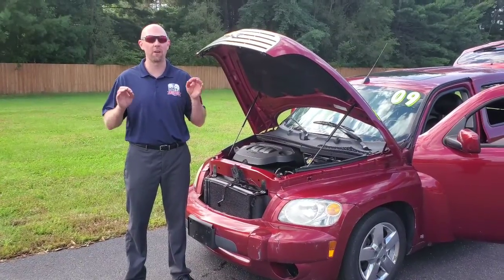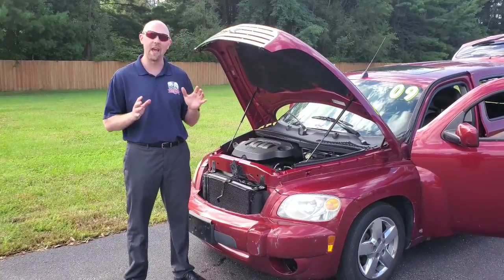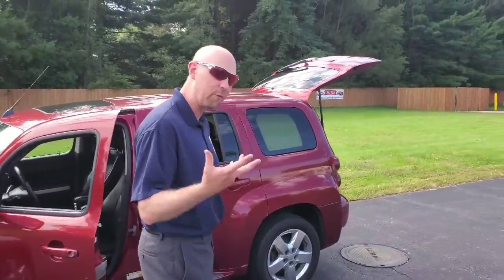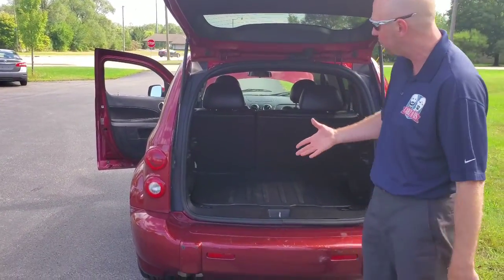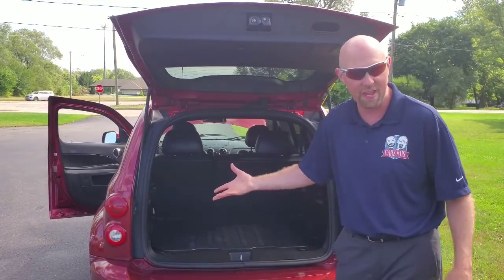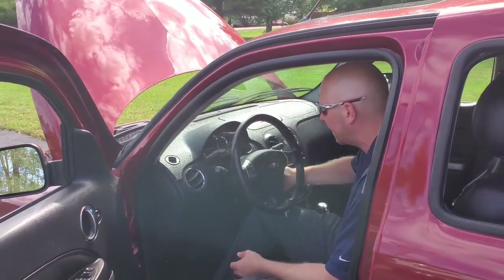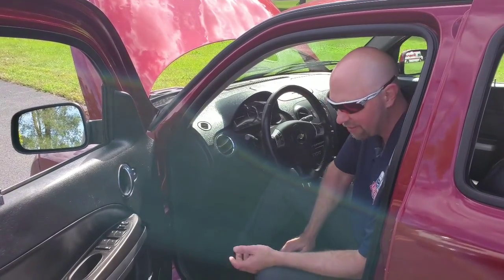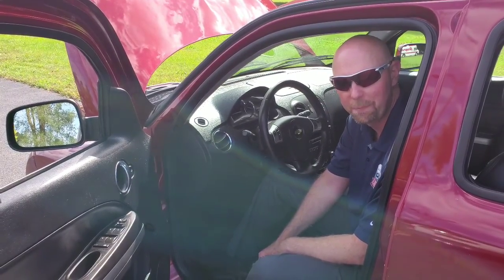2009 CHEVROLET HHR LT | PRE-OWNED CARS FOR SALE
Carz R Us offers competitive financing rates and options for your next vehicle purchase. Apply on-line or stop in to discuss options in person. We have options as low as $500 down and payment terms to fit your budget. Carz R Us also offers ASC and Wynn’s extended warranties. These are two of the best companies in the industry with great coverage options to help ensure your vehicle being reliable and cost effective.

This 2009 Chevy HHR is in great condition and a very clean vehicle! It has new front struts, alignment, battery and cabin air filter just replaced. Vehicle was also just detailed. All of our pre-owned vehicles are inspected by our very own certified technicians!

The front windshield is in excellent condition. There is more than 50% tread life left on the tires. The interior was well maintained and is extra clean. The exterior condition is average for its age and mileage. The engine is functioning properly and has no issues. This vehicle has no previous collision damage. The transmission shifts very smoothly. The brakes are in great condition. The car was previously owned by a non smoker. This vehicle comes with a spare key.